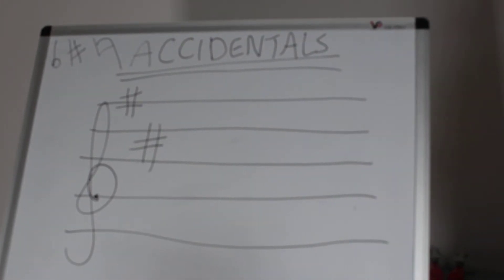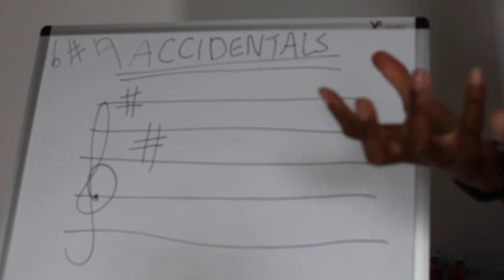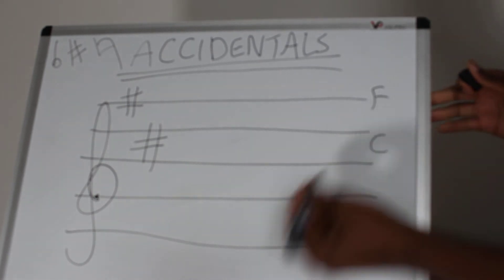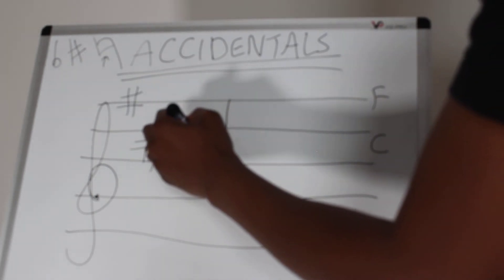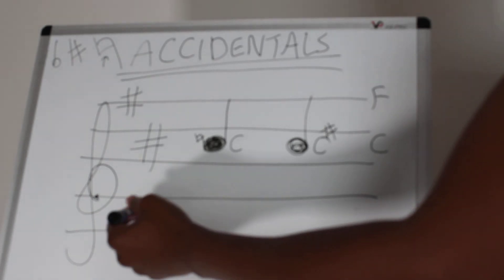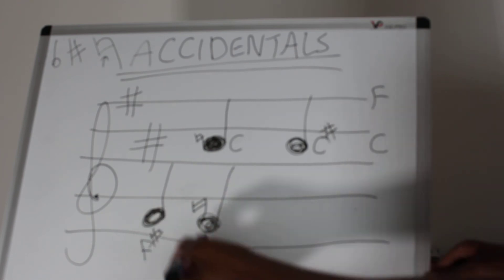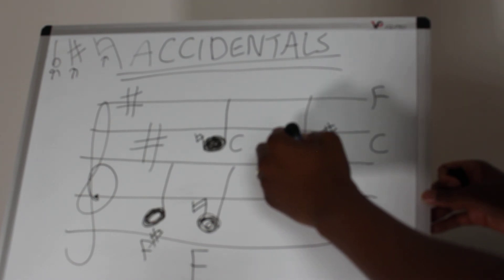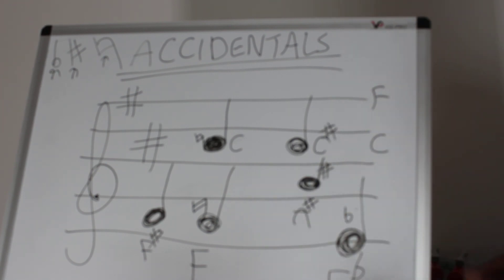Stave Notation - part 6: Accidentals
Here Mr Garwe explains accidentals